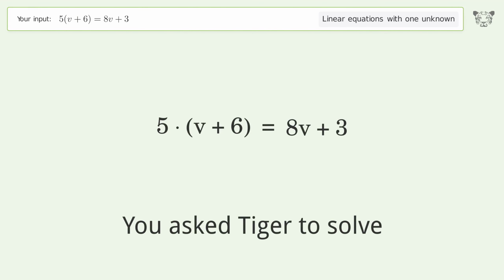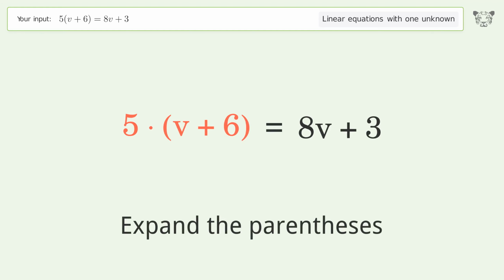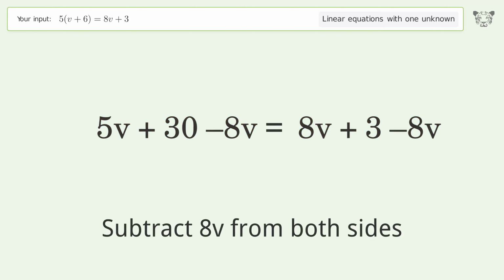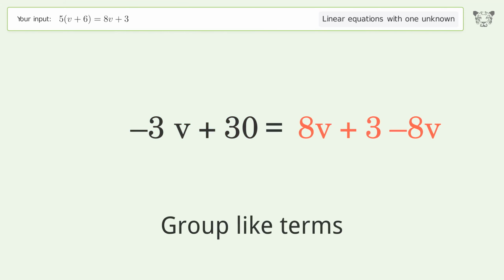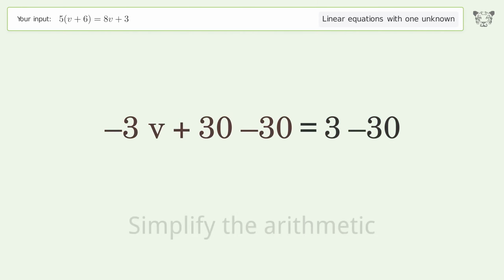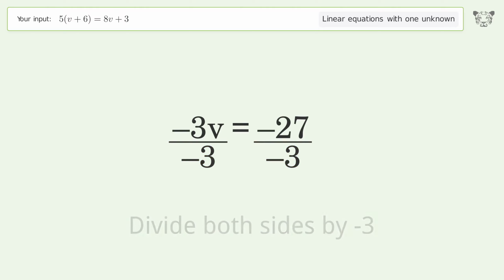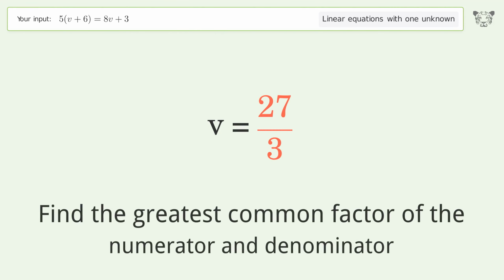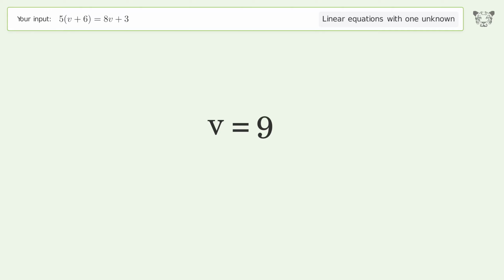Solve 5(v+6)=8v+3: Linear Equation Video Solution | Tiger Algebra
Struggling with 5(v+6)=8v+3? Watch our step-by-step video on Tiger Algebra to master this linear equation effortlessly. Also check out for more tips and tricks for dealing with linear equations with one unknown